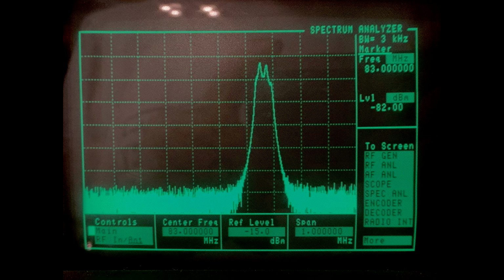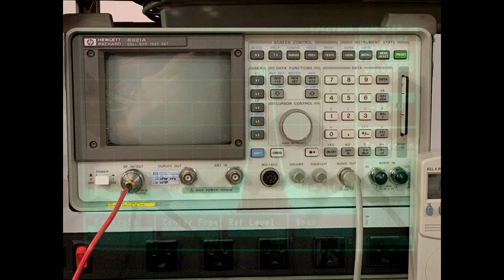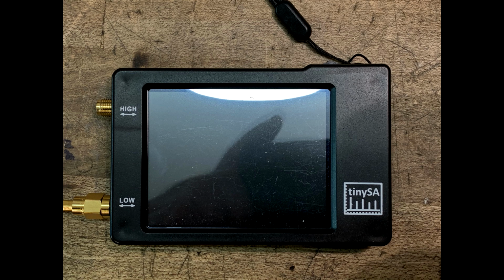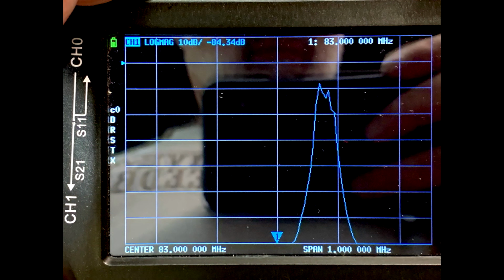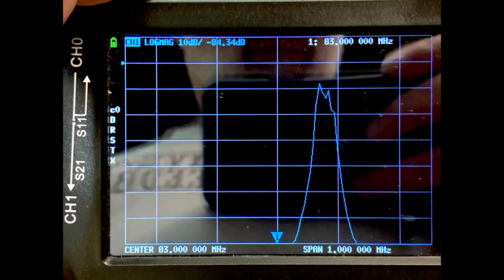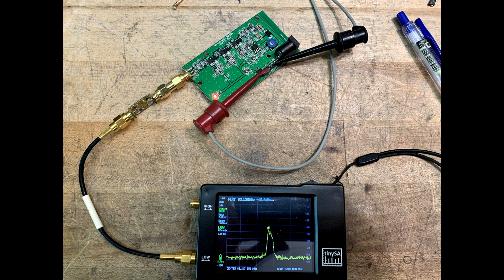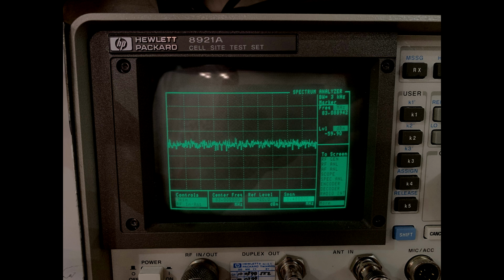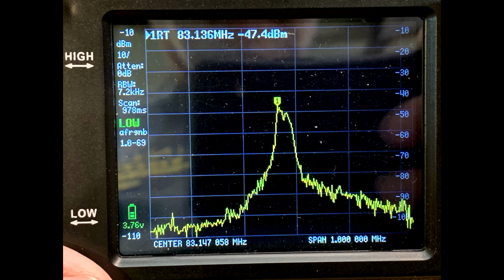546b TinySA Measuring Filter with Noise Source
Episode 546b
Warning! don't connect noise source directly to spectrum analyzer. It outputs +18dBm
Here is an older video: